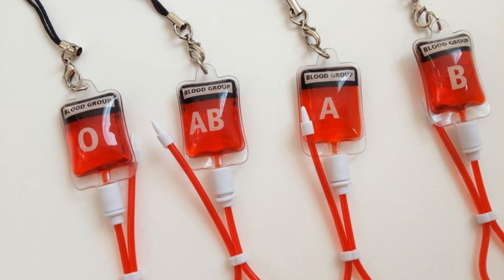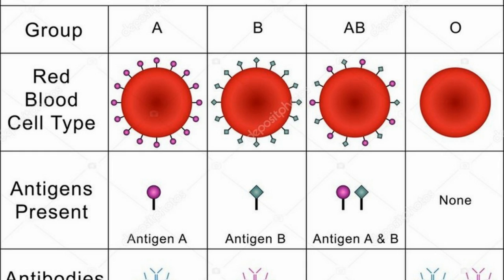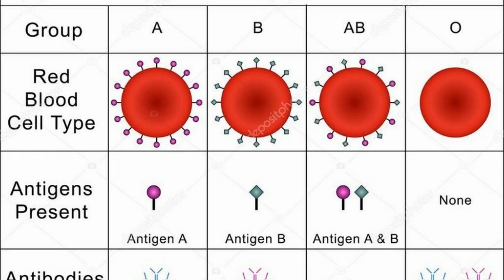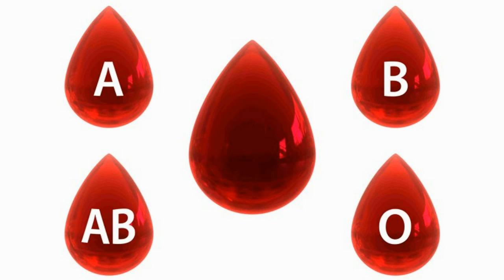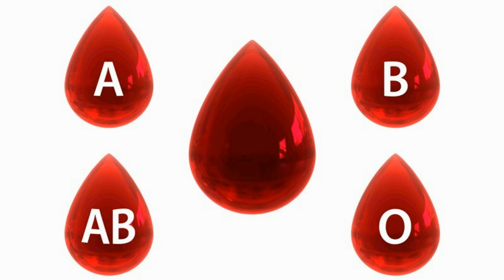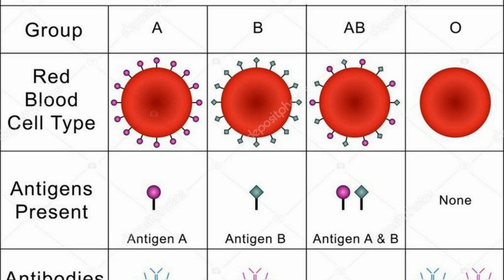Difference Between Blood Types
The specific antigens that create the different blood types are found on the surface of red blood cells and are known as type A and type B. They're further separated by the presence of another type of antigen known as rH factor. ... If you have no A or B antigens then you are type O blood.A blood type is a classification of blood based on the presence and absence of antibodies and ... Across the 35 blood groups, over 600 different blood-group antigens have been found.Almost always, an ... As with many other genetic traits, the distribution of ABO and Rh blood groups varies significantly between populations.The blood of different people varies as it contains different molecules of protein called antigens and antibodies. The antigen protein molecules are found on the surface of red blood cells and antibodies are in the blood plasma. Antigens and antibodies vary between blood types.Blood type determines the antigens found on the surfaces of red blood cells, and consequently, the antibodies found in the blood associated with these antigens.refers to positive Rhesus factor, one of the non AB0 blood group antigens on the red blood cell's membrane, one lacking that (so Rh-) is given Rh+ ...I will answer your question in the context of ABO grouping, since that appears to be how it was asked. There are many molecules on the surface of red blood cells, ...Image taken from dbRBC - BGMUT - System - ABO. All ABO antigens have the base H-antigen. Except for Bombay phenotype, but that's for another discussion.Although all blood is made of the same basic elements, not all blood is alike. In fact, there are eight different common blood types. Learn how these blood groups ...There are several different blood groups, some of which are more common than ... One difference between the Rhesus system and the ABO group system is that ... Do blood group and blood type refer to different classifications of ... Blood group and blood type are largely synonymous, but are often not used ...